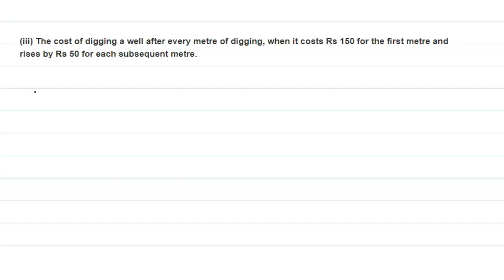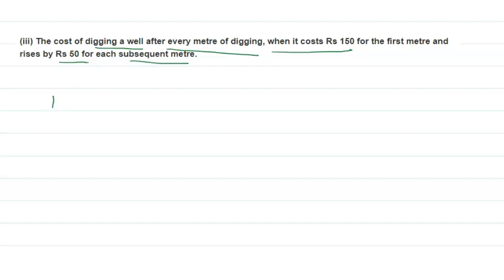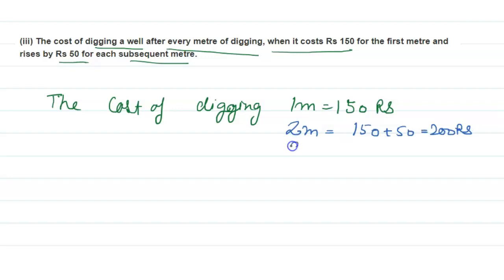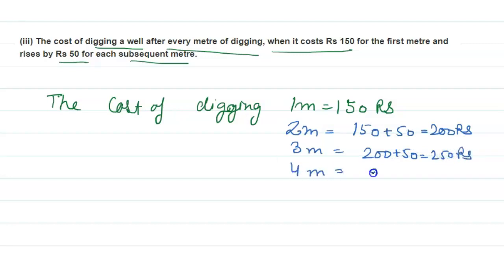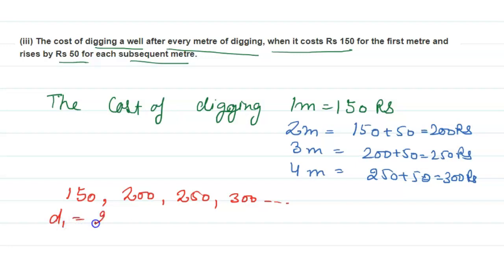The cost of digging a well after every metre of digging, when it costs Rs 150 for the first metre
class 10th Ch 5 EX 5.1 maths
The cost of digging a well after every metre of digging, when it costs Rs 150 for the first metre and rises by Rs 50 for each subsequent metre